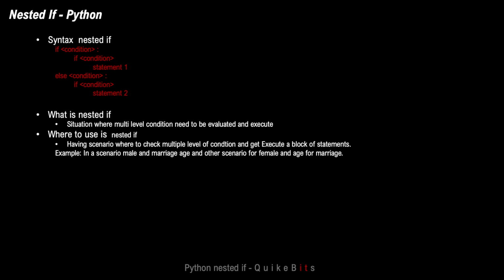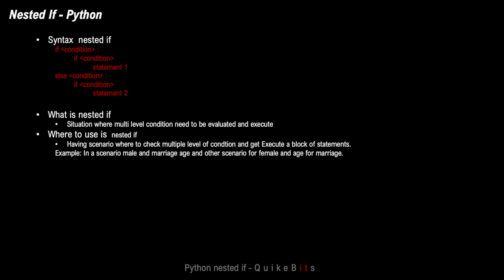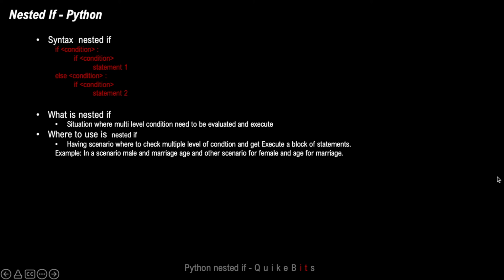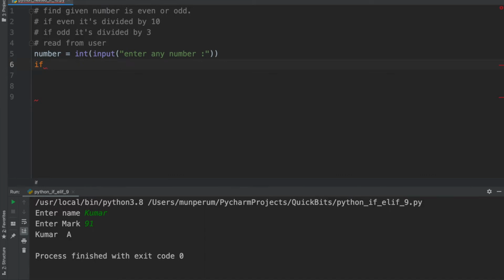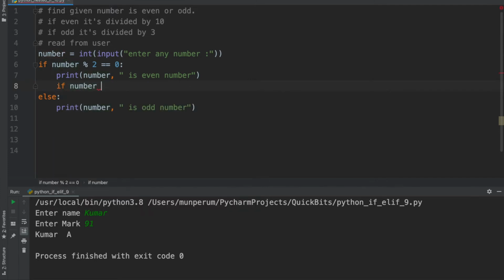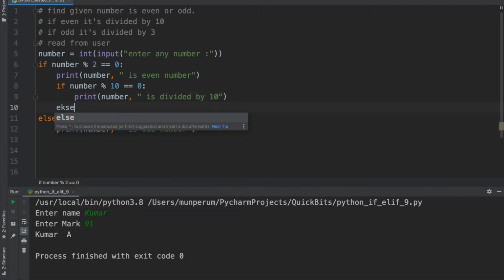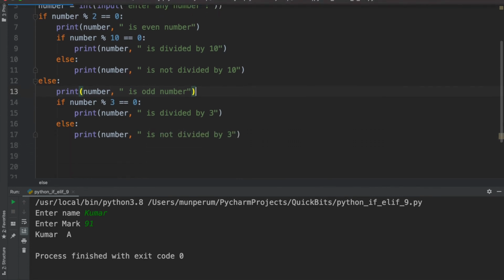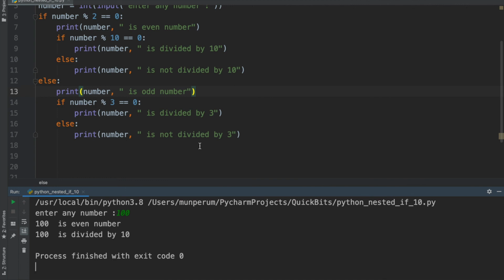#11 Python nested if | python for beginners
Learn Python through a series of videos. Check out these short videos to learn Python at your own pace.

Python using sample code.